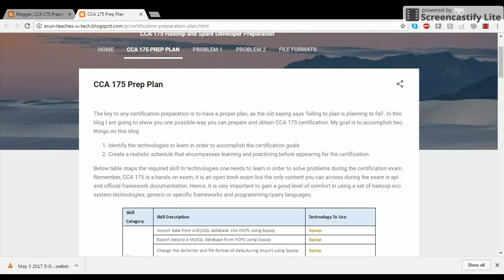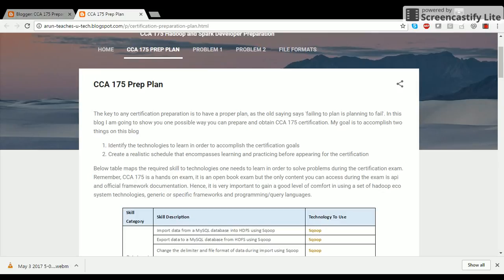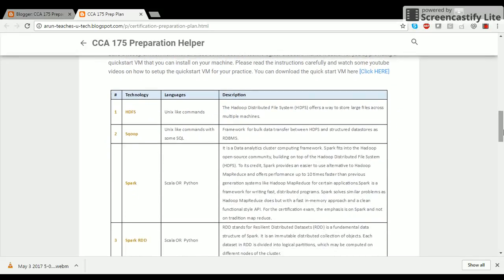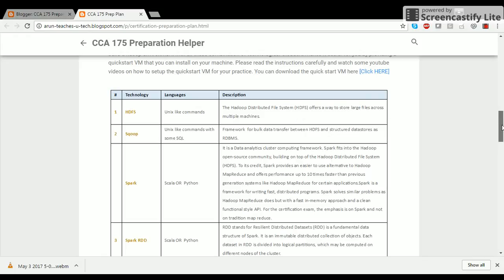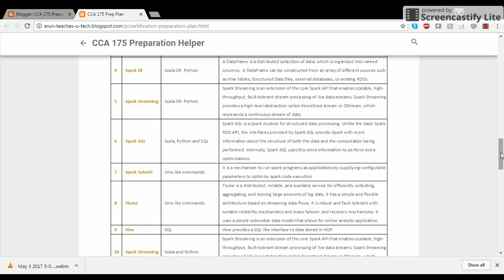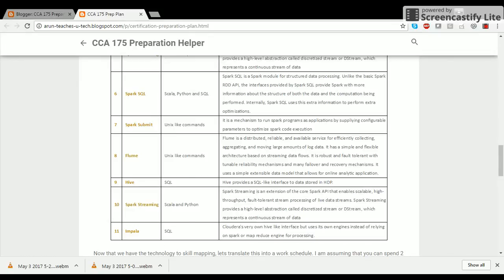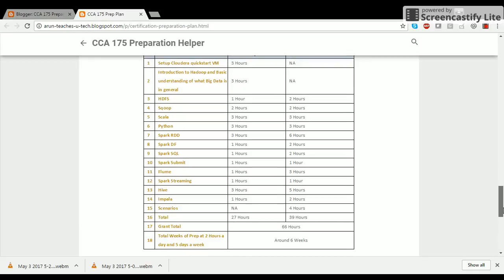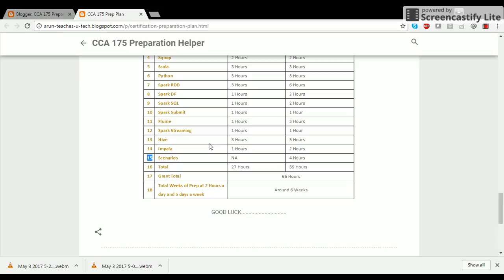CCA 175 Certification Preparation Strategy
The key to any certification preparation is to have a proper plan, as the old saying says 'failing to plan is planning to fail'. In this blog I am going to show you one possible way you can prepare and obtain CCA 175 certification. My goal is to accomplish two things on this blog